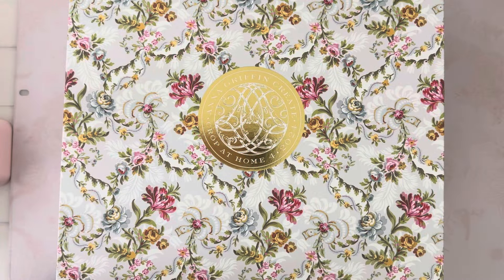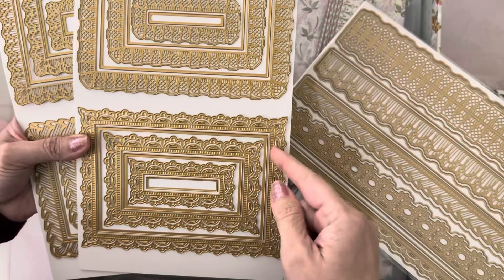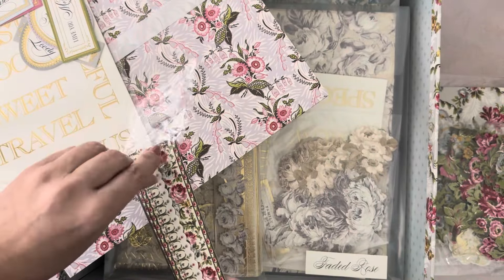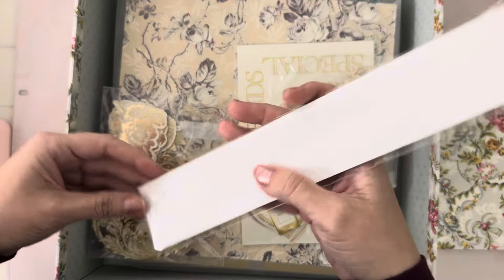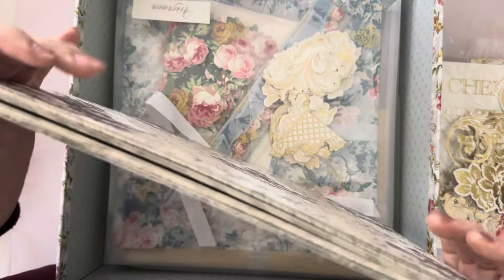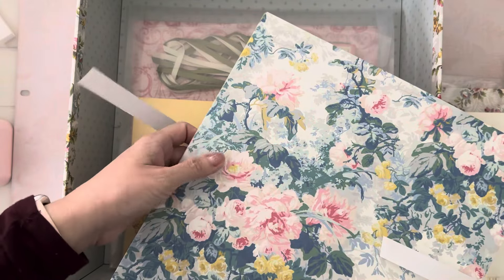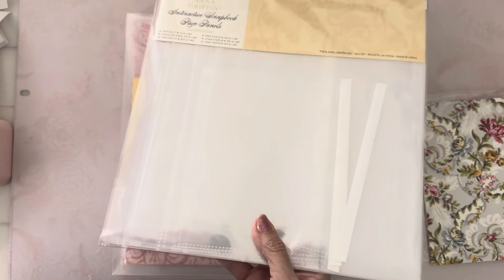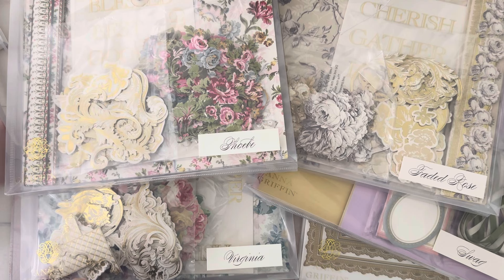Anna Griffin Create | Crop at Home 4 | Unboxing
Hi sparkly crafty friends. I am opening a beautiful box of supplies for the Anna Griffin Create - Crop at Home 4 event. Xoxo ~Jenifer